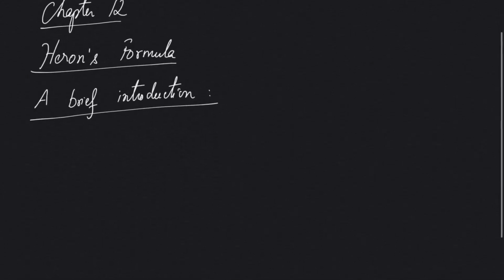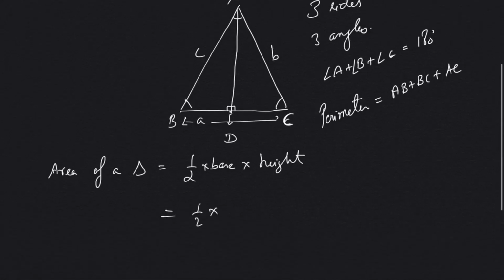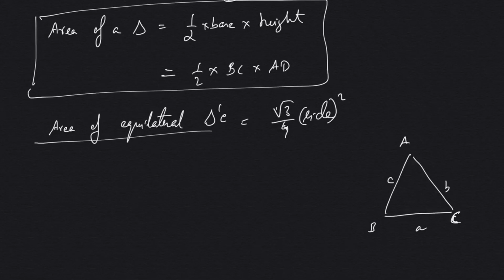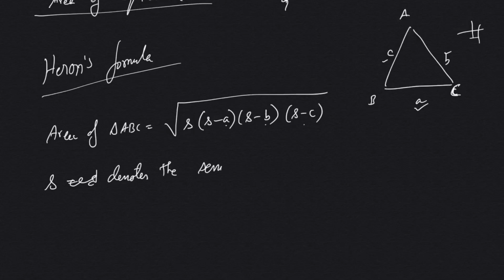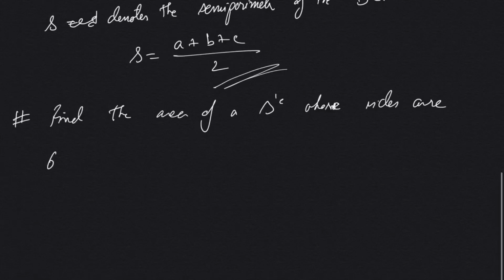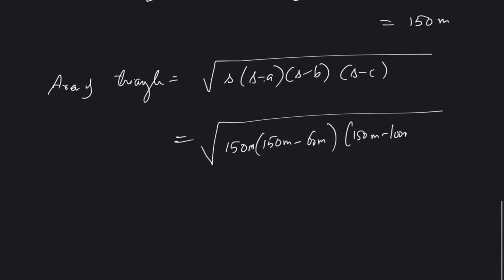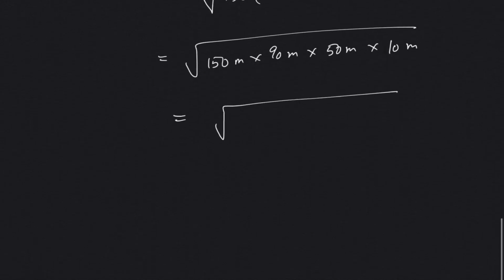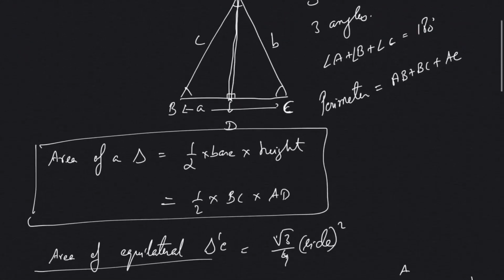Class 09 | Chapter 12 | Introduction